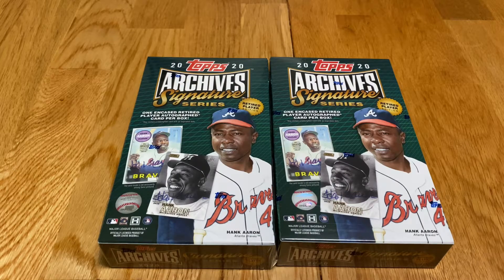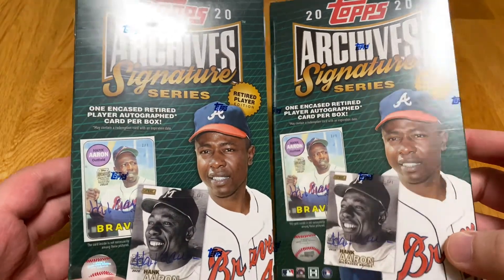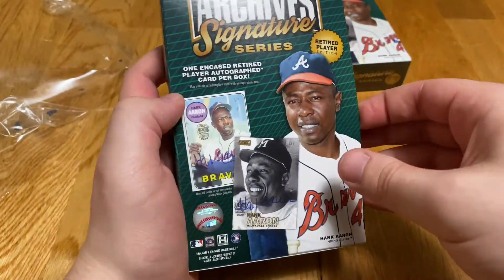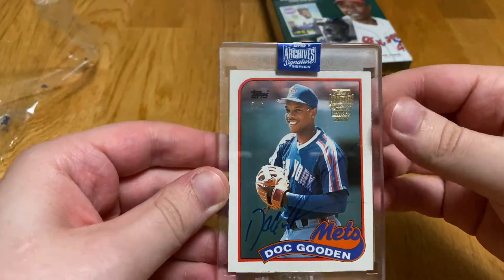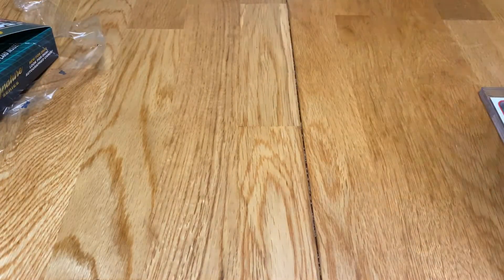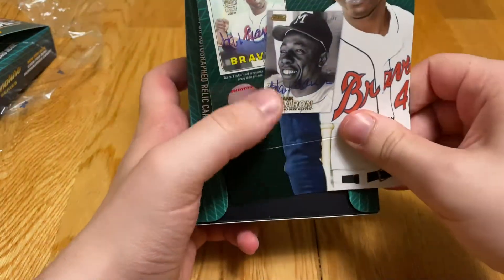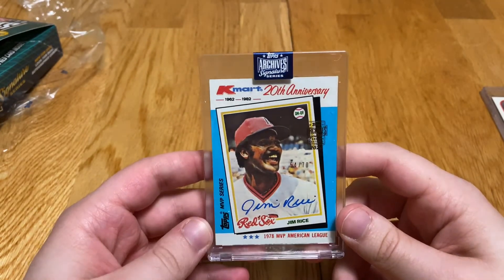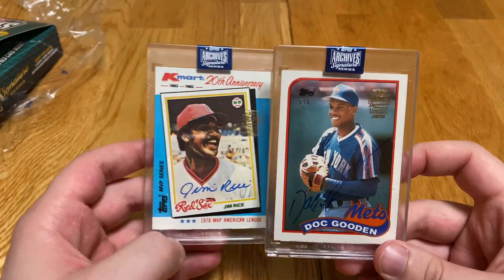2020 Topps Archives Signature Series Retired Player Box Break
I am back with the all new 2020 Topps archives signatures series retired edition. Pretty fun cheap break. Let me know if you bought a box!